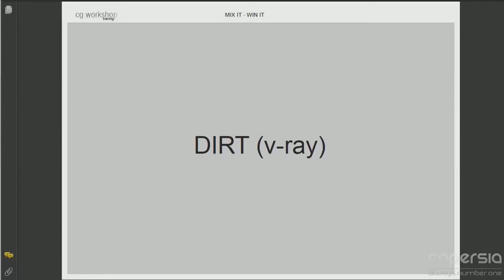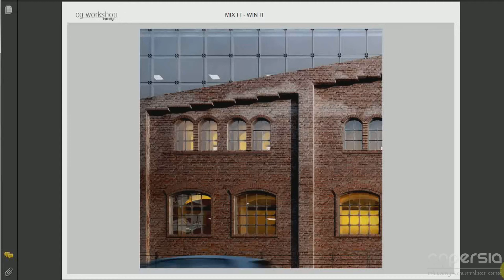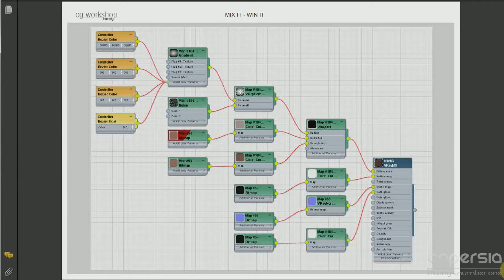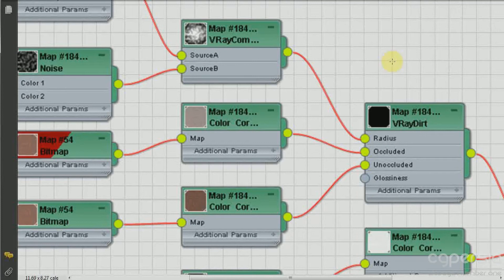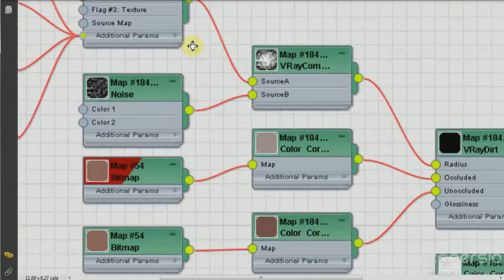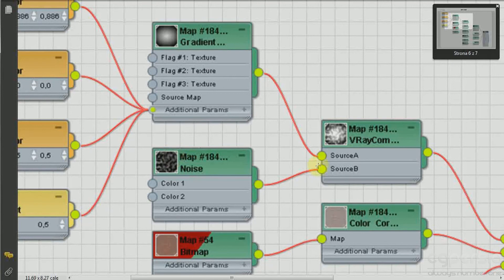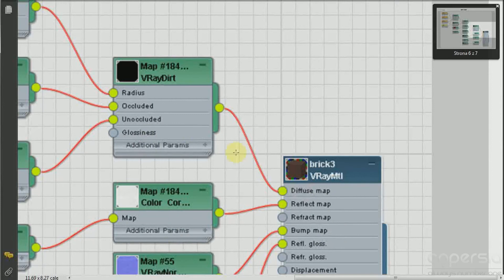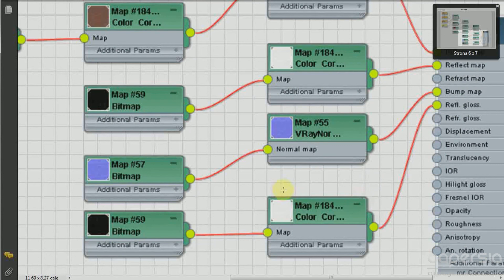Dirt in Vray 3DS Max